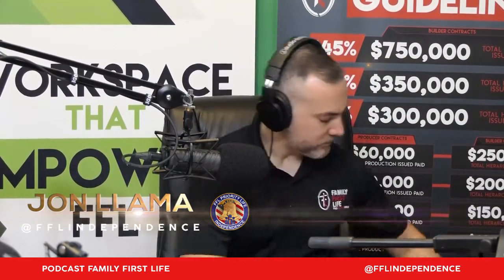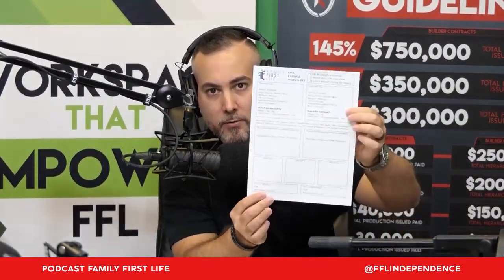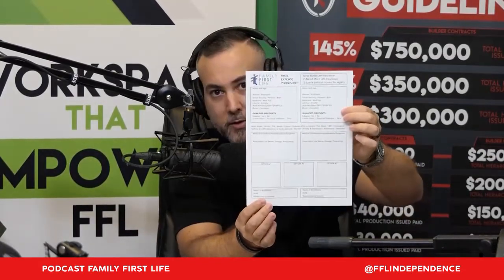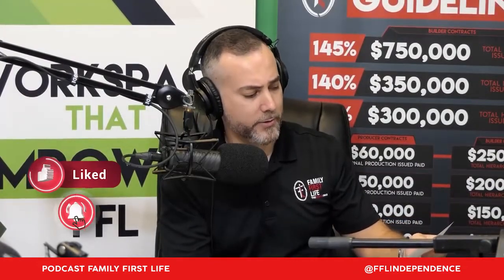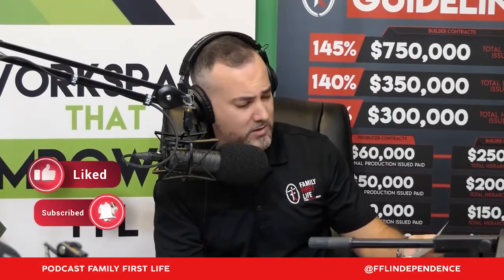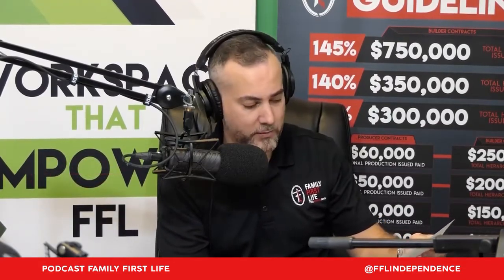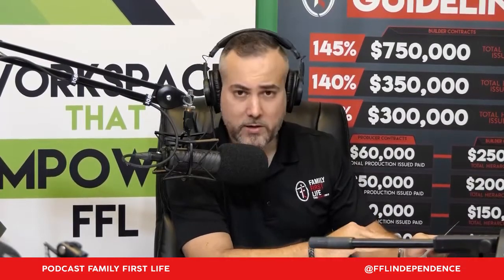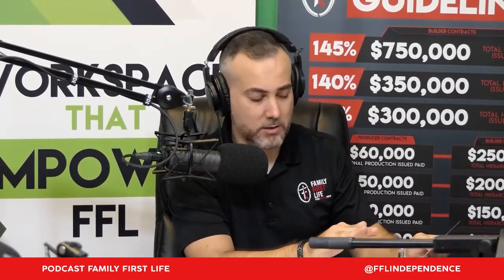FFL Final Expense In Home Training with Jon Llama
Jon walks us through a 30 minute role-play how he tackles final expense appointments.